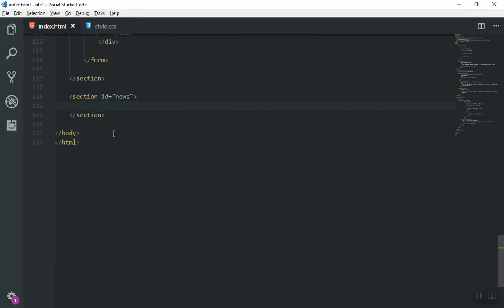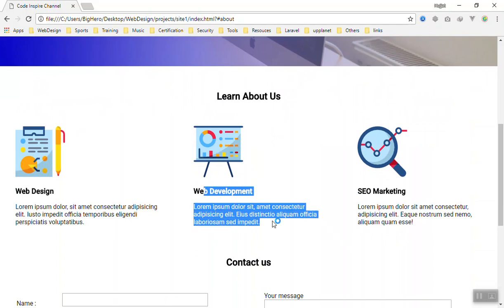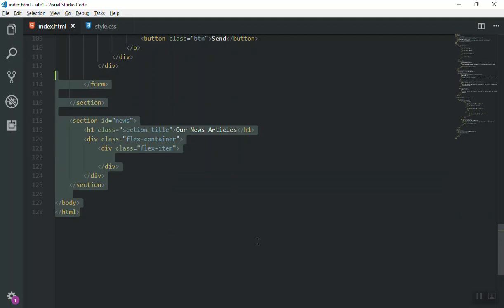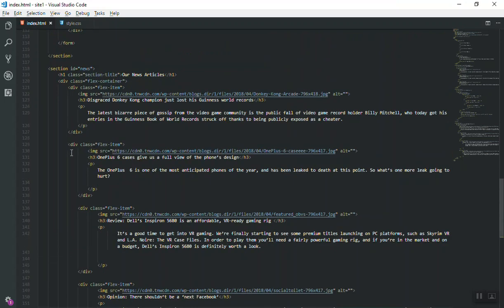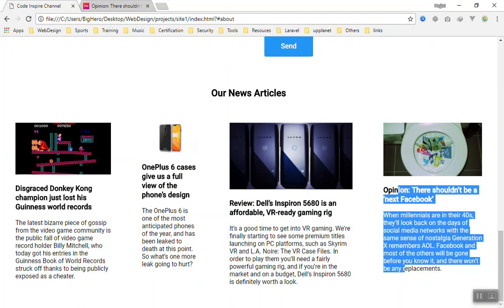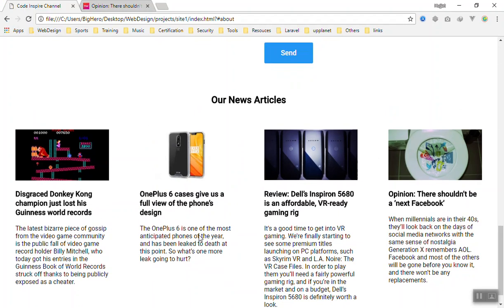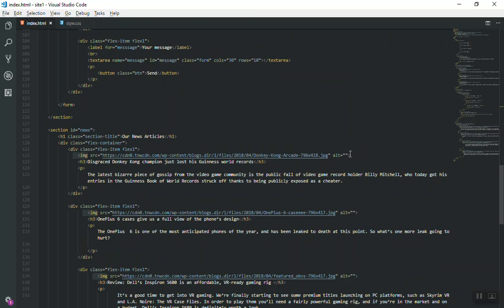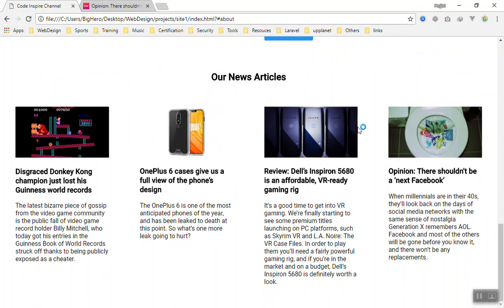046 - Designing Blog Article with CSS3 Flexbox